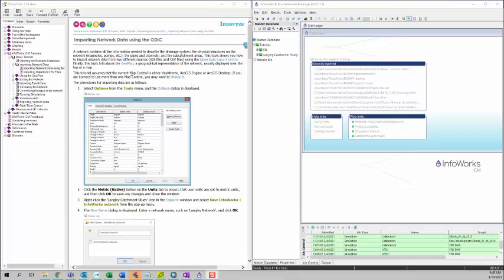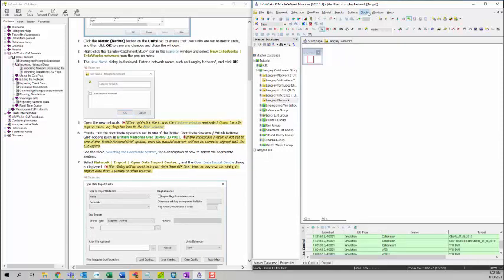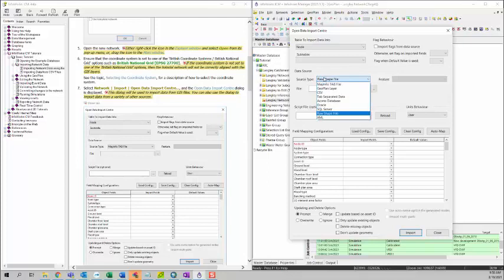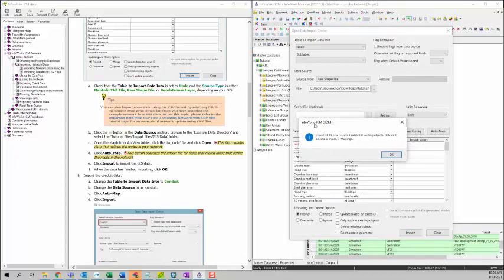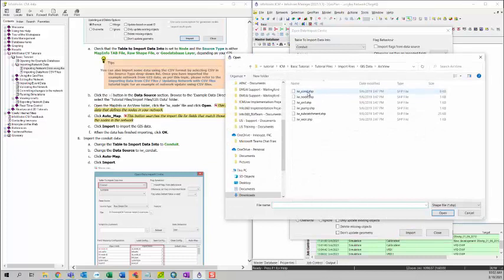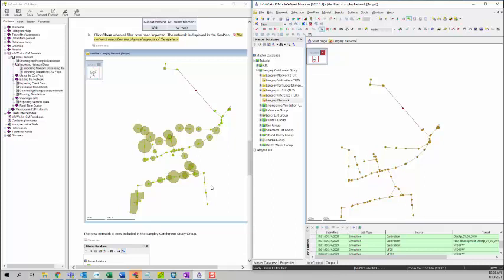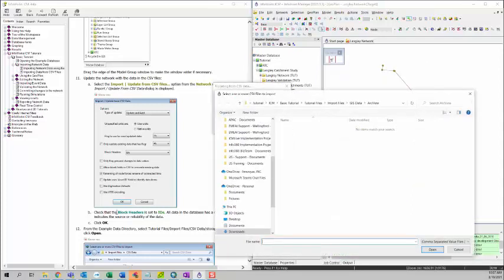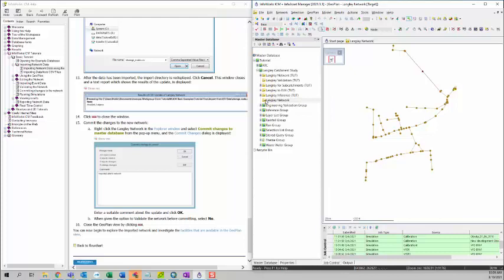InfoWorks ICM Basics Tutorial Series | Video 2: Importing network data using the ODIC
A network contains all the information needed to describe the drainage system: the physical structures on the network (manholes, pumps, etc.), the pipes and channels, and the sub-catchment areas. This topic shows you how to import network data from two different sources (GIS files and CSV files) using the Open Data Import Centre. Finally, this topic introduces the GeoPlan, a geographical representation of the network, usually displayed over the top of a map.